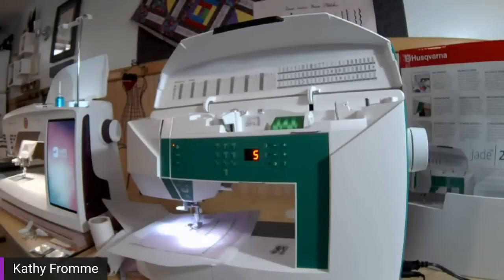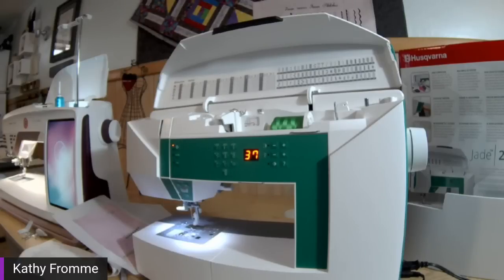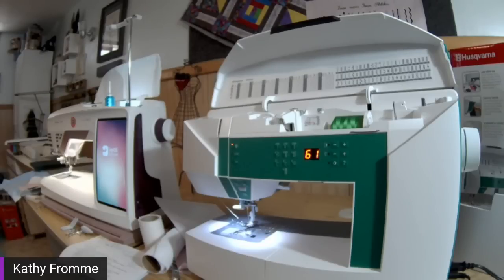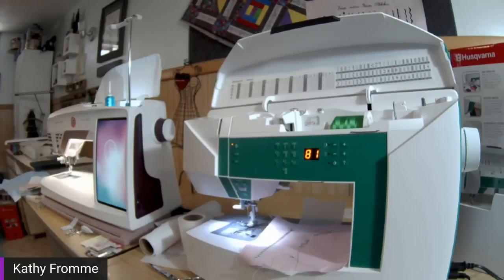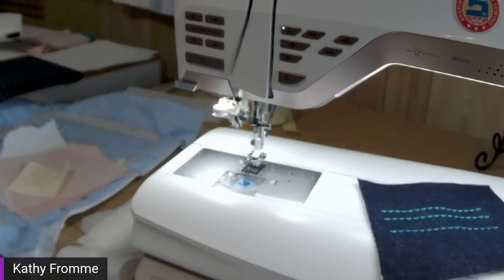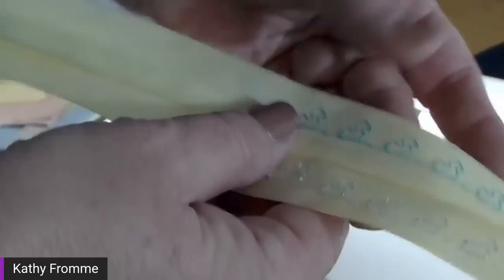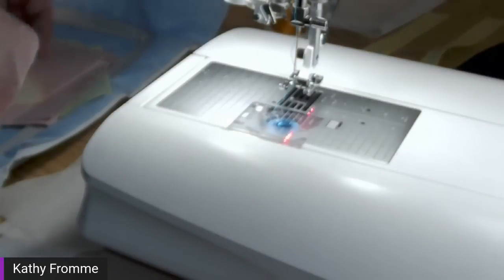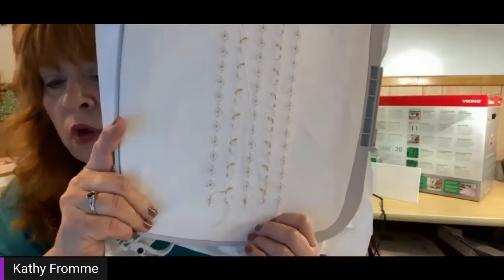Decorative Stitches with your Sewing Machine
Join HUSQVARNA® VIKING® Educator Kathy Fromme to learn more about sewing with the decorative stitches built-in on your sewing machine. This Facebook Live was previously recorded, and is no longer live.
_____________________________________________ To find a certified Husqvarna Viking dealer near you, search _____________________________________________ For help and support with your Husqvarna Viking products, view our Support